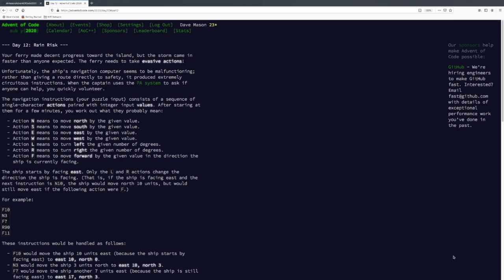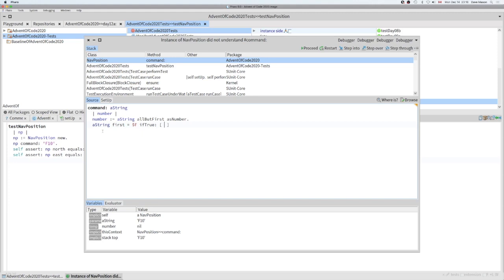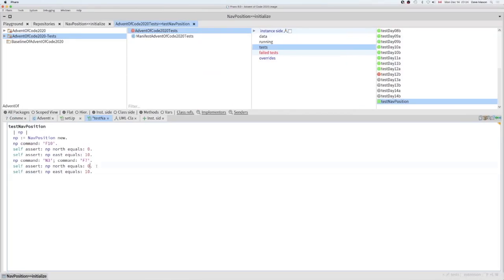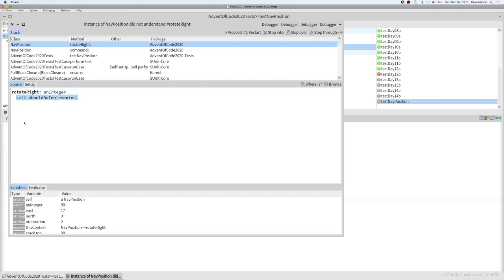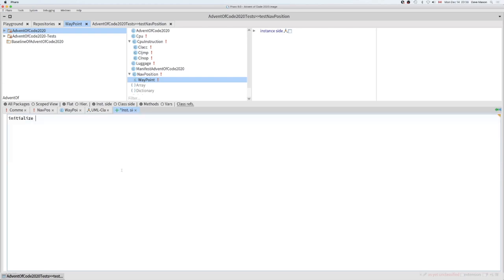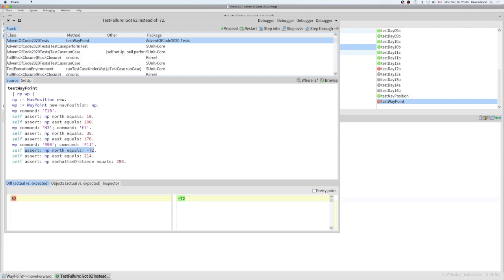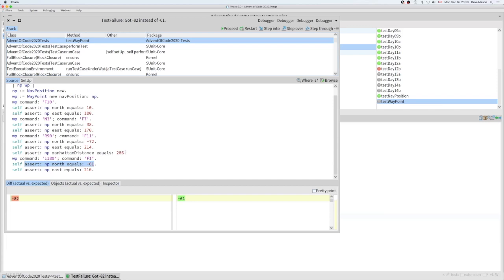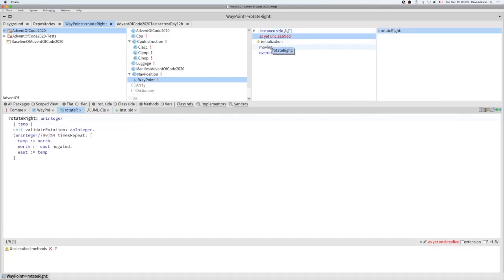Advent of Code - Day 12 - Redux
We threw away tha code from the previous video and solved both parts in a more disciplined approach.